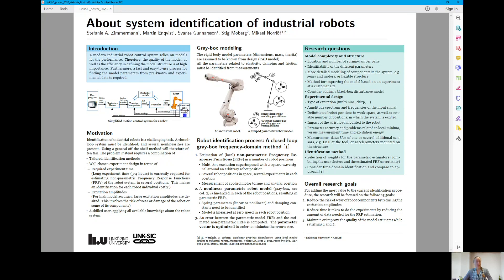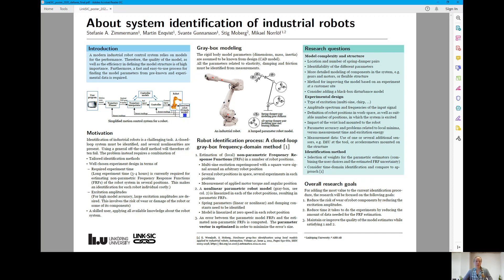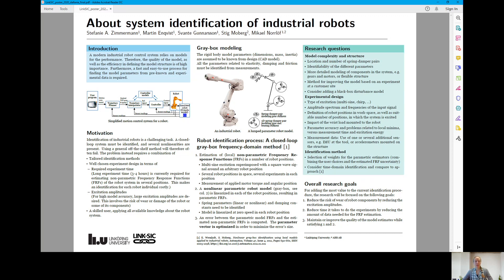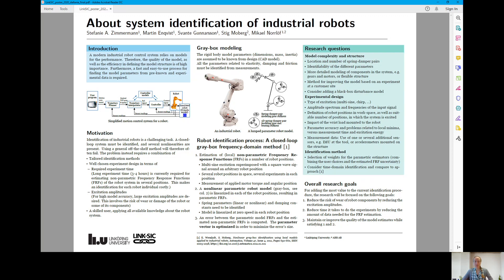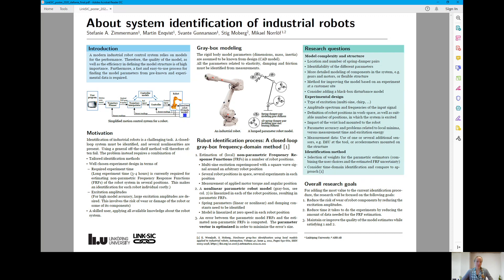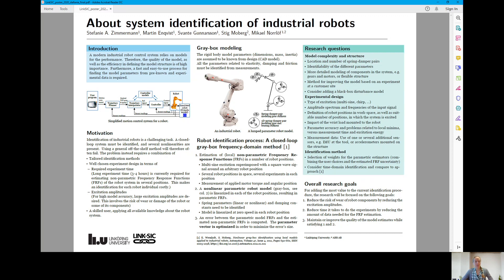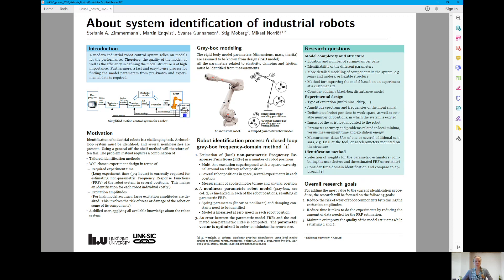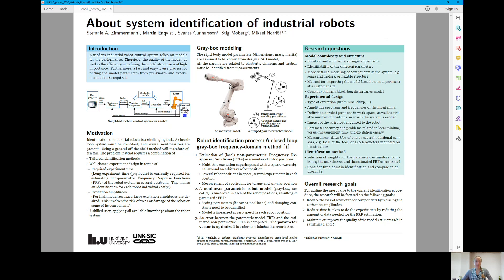About system identification of industrial robots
A modern industrial robot control system relies on models
for the performance. Therefore, the quality of the model, as
well as the efficiency in defining the model structure is of high
importance. Furthermore, a fast and easy-to-use process for
finding the model parameters from pre-known and experimental
data is required.